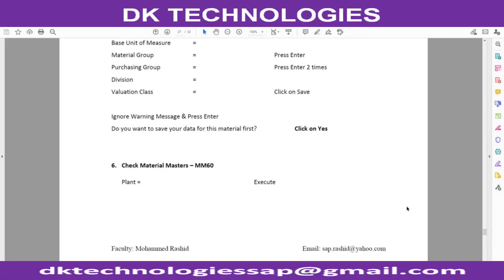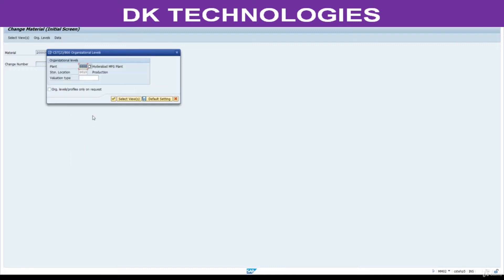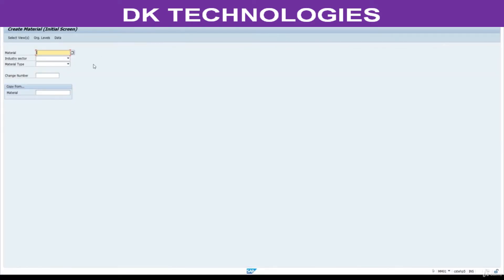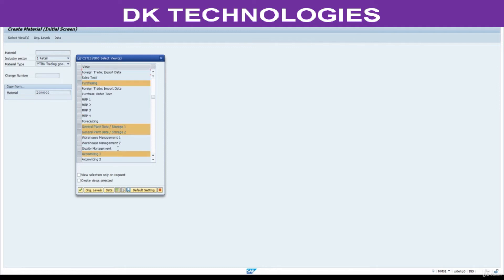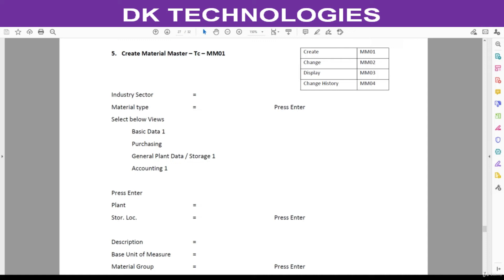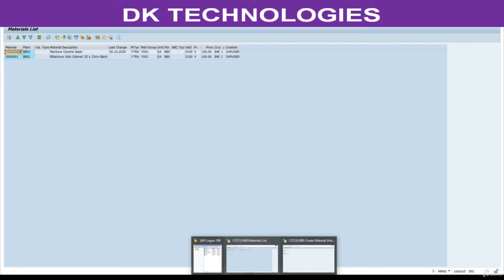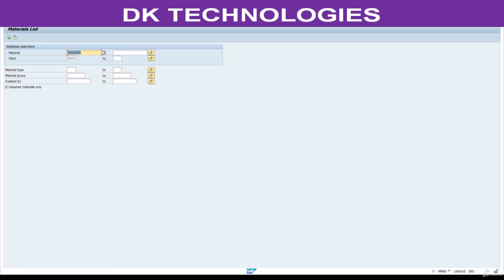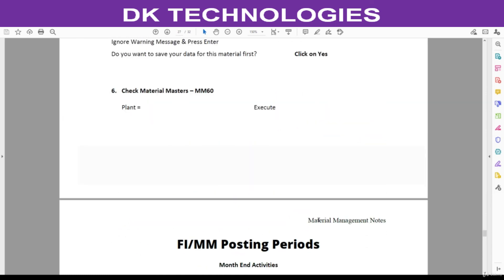How to Configure Material Master in Material Management | SAP MM Material Master 2 | DK TECHNOLOGIES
Material Management
sap MM
about sap
sap software
mm course
sap mmproject
sap project